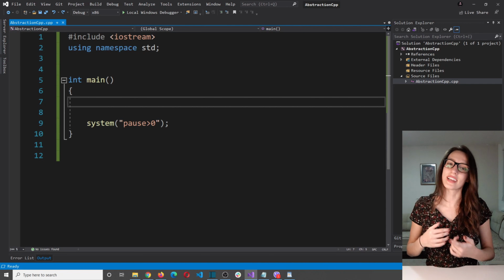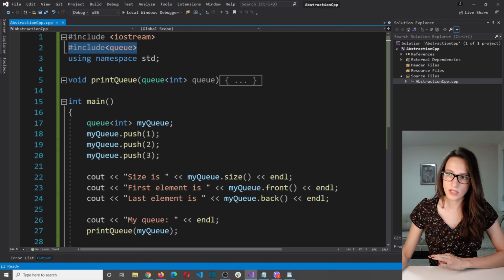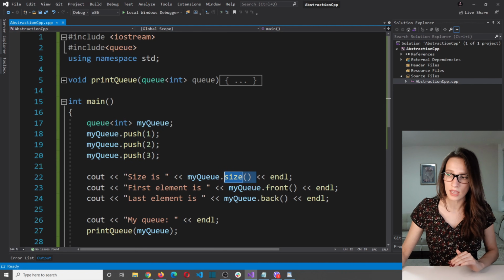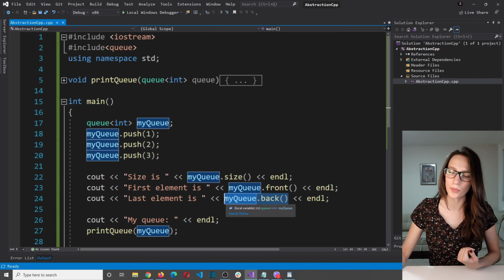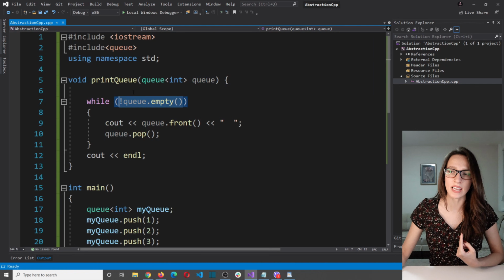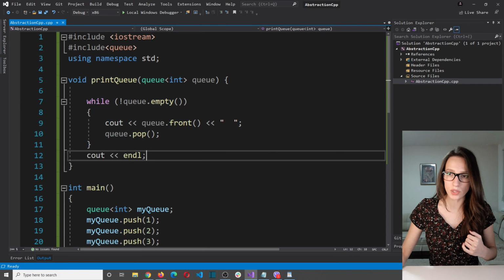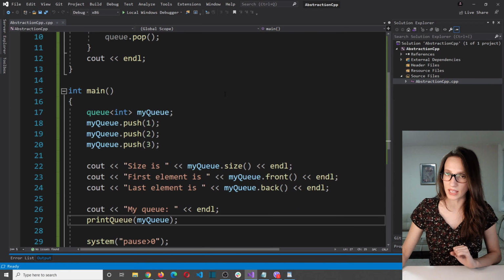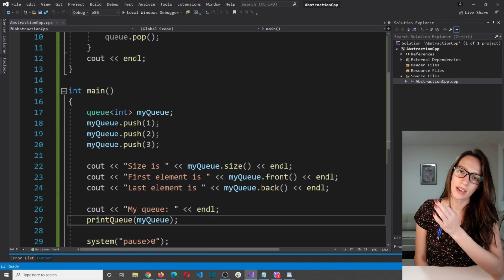Queue and FIFO/FCFS explained in 10 minutes + a bonus task 📣📣 (Data Structures course)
A queue is a FIFO Data structure (First in-First out). It is also known as FCFS (First come-First served)
A real-life example of a queue is a queue in a bank - the person who is at the front of the queue will be served first, and the new people who come into the bank will stand at the end of the queue and they will be served last. this means that we add new elements at the end of the queue and we remove them from the front.

We use queues in programming whenever we need things to happen in the exact order they were called, but the computer cannot keep up with the speed and execute those things fast enough.
In this situation, we put those things in a queue and we process/remove them from the front and add new things at the end of the queue.
The most common example of how queues are used in programming is the way a printer works - you can send multiple pages to print, but because printer takes a few seconds to print each page, all pages will be in a queue waiting for their turn to be printed, and they will be printed in the exact order they were sent to print.

I'm also going to share some examples of how I use queues in my programming work, and I'll explain the code of STL Queue and teach you about the most important functions used with queues:
push - add an element at the end
pop - remove an element from the front
size - tells you the size of the queue
front - first element of the queue
back - the last element of the queue
empty - tells you if the queue is empty

Contents:
00:00 - What will you learn in this video
02:02 - What is a Queue, What is FIFO/FCFS
02:50 - When to use a queue in programming
05:40 - C++ code for STL Queue explained
08:39 - Solve this programming task and get a shoutout in my next video 📣